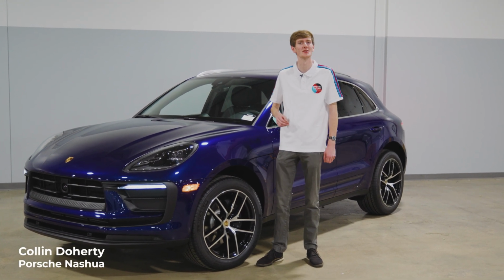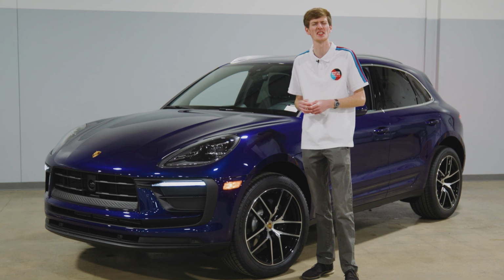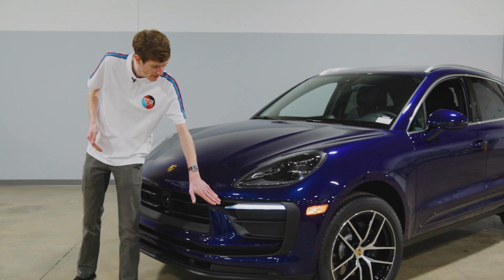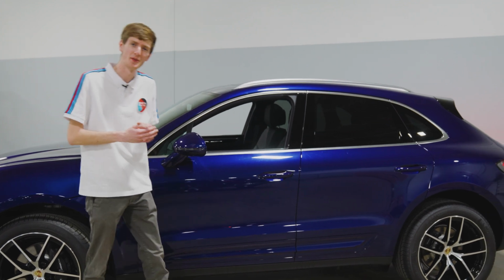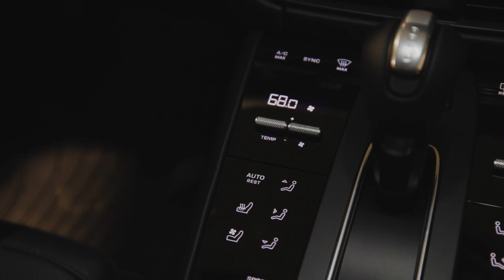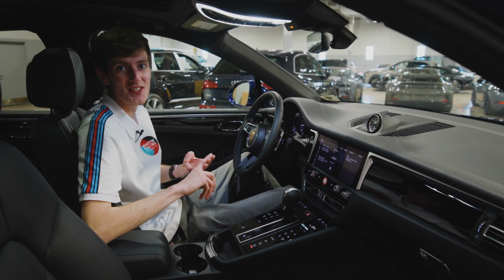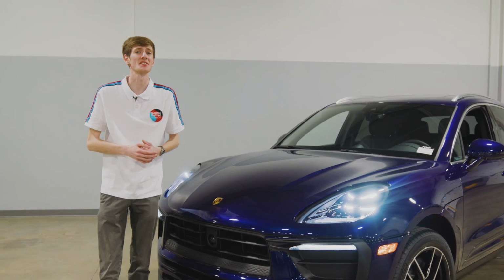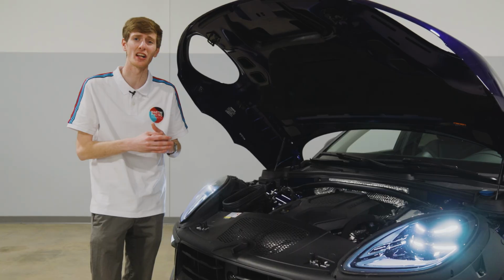Discovering the Porsche Macan Inside Out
In this video, we take a deep dive into the Porsche Macan. We'll explore every aspect of this luxury SUV, from its design and performance to its features and technology. Whether you're a car enthusiast or simply looking for a new ride, this video has everything you need to know about the Porsche Macan.

First, we'll examine the exterior of the car, discussing its unique design elements and aerodynamic features. Then, we'll move inside the vehicle, exploring the luxurious interior and state-of-the-art technology. We'll cover everything from the infotainment system to the safety features, giving you a complete picture of what it's like to drive a Porsche Macan.

Next, we'll take a look under the hood, discussing the various engine options and performance capabilities. We'll also take the Porsche Macan for a spin, showing you how it handles on the road and in different driving conditions.

Throughout the video, we'll provide our expert analysis and opinions, giving you a comprehensive understanding of what the Porsche Macan has to offer. So if you're considering buying a Porsche Macan or simply want to learn more about this amazing vehicle, be sure to watch this deep dive review.